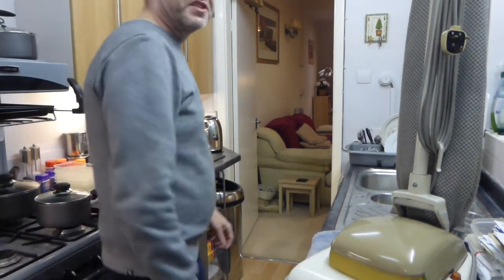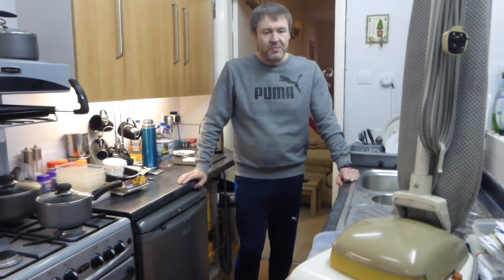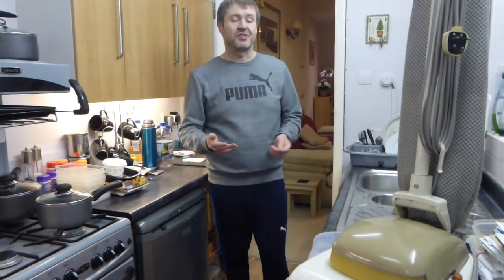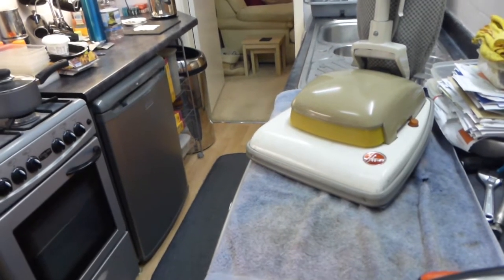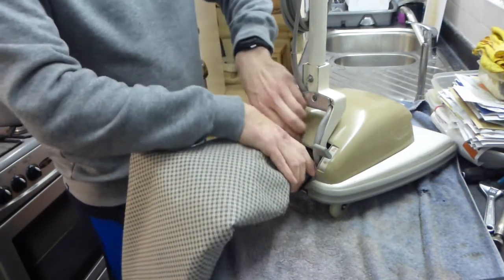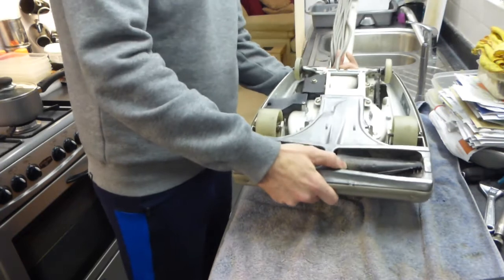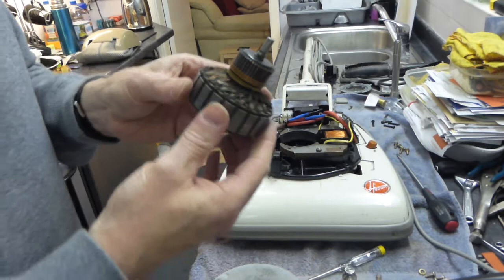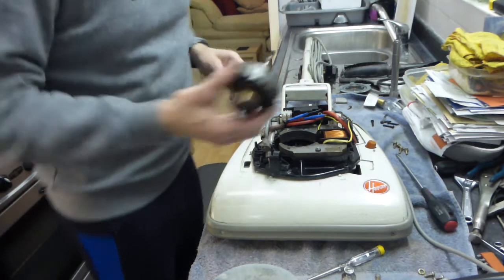Technical: Hoover Senior 652A, 6525 (1963 - 1974) - Motor stripdown and re-assembly video.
This video details how to strip down the motor in a Hoover Senior type 652A upright vintage vacuum cleaner (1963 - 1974) , in order to either change the carbon brushes, replace the main suction fan, fan pulley, replace the armature, or to service the motor bearings.